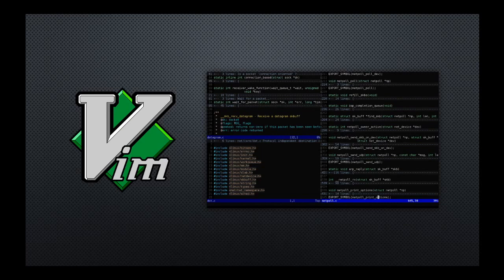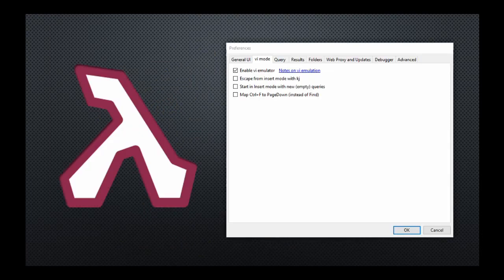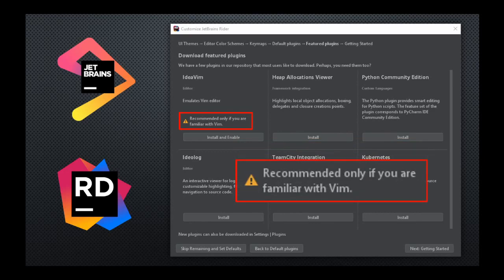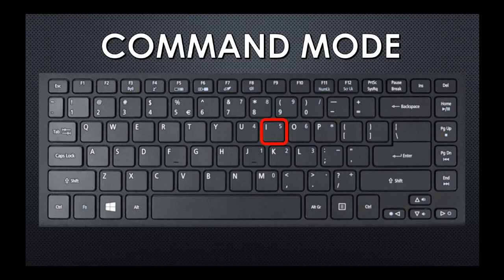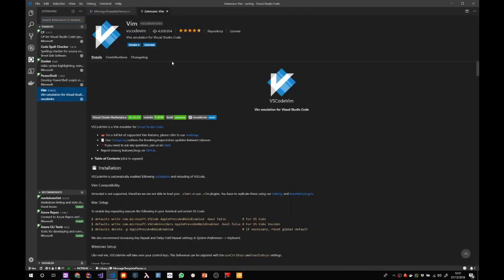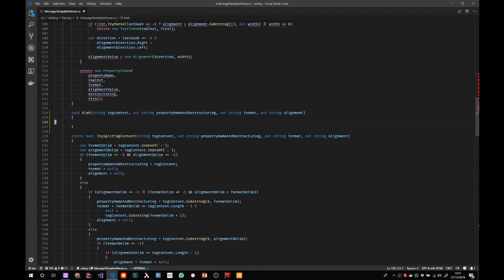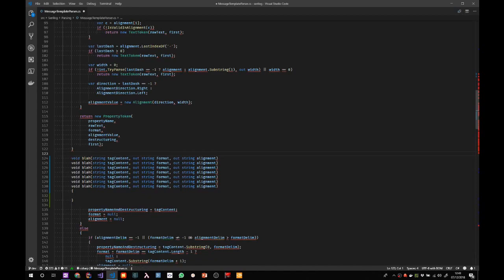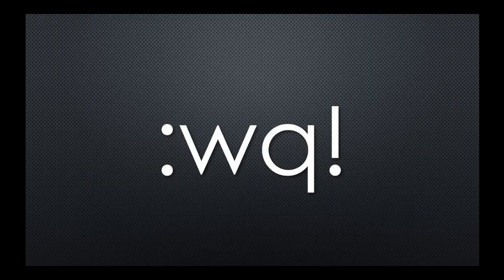A Crash Course in Vi (2018)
This is a recording of the Vi lightning talk I did at .NET Oxford in Dec 2018...

Sorry about the audio quality! It was before I got a decent podcasting setup :) I've just transferred this video from an old YouTube account.

This talk isn't about the Vi or Vim *editors* themselves - but more about the Vi way of using the keyboard. This has become so popular that most editors/IDEs have some form of Vi emulation extension. In this video, I use VSCode for the demonstrations.